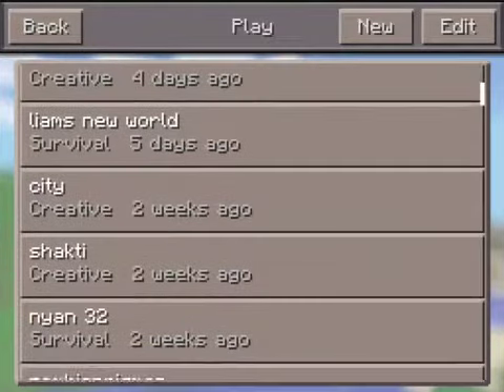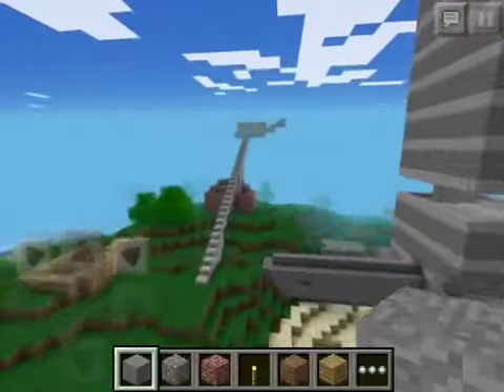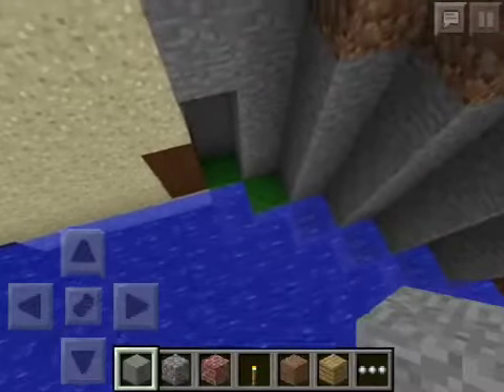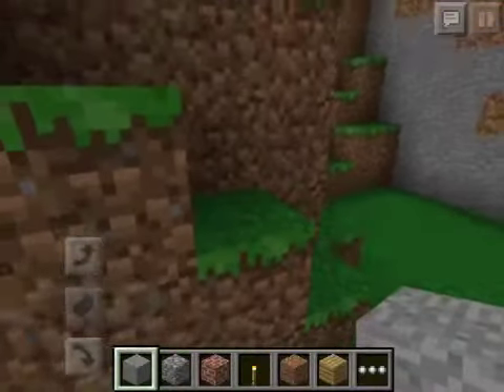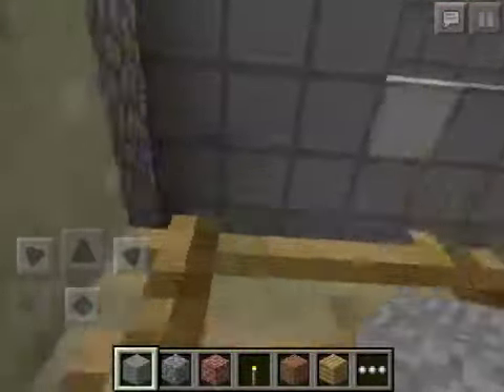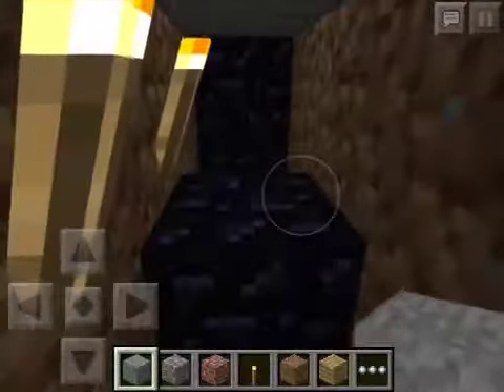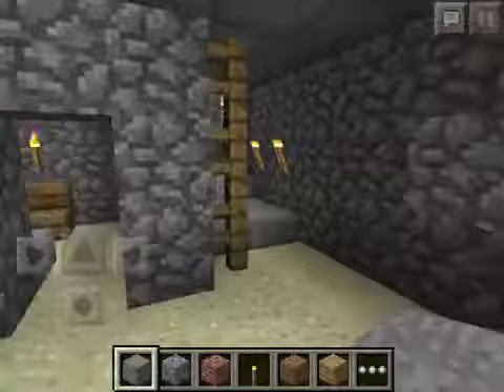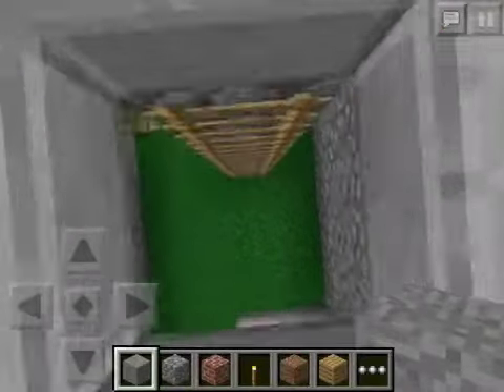My Minecraft PE Town Part 1